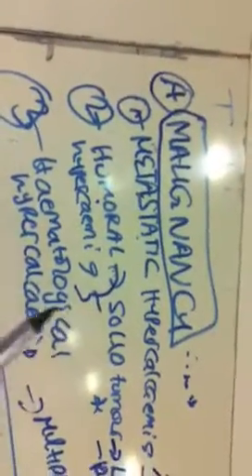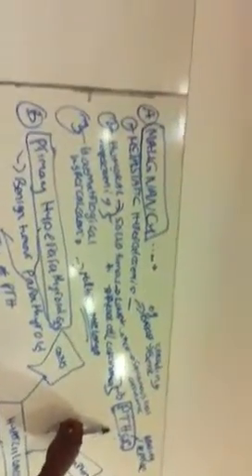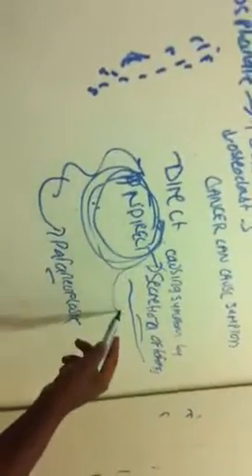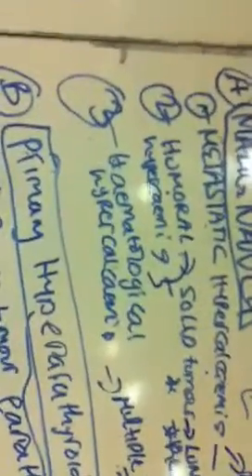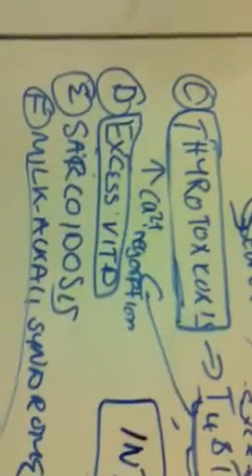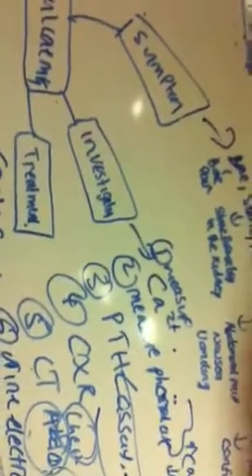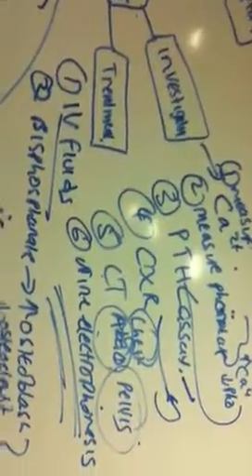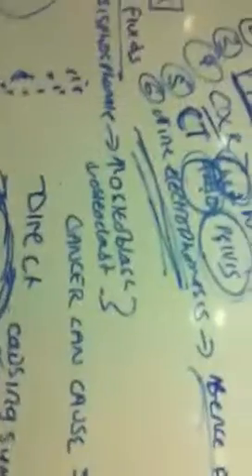Aziz Calcium lecture 2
Aziz BSC